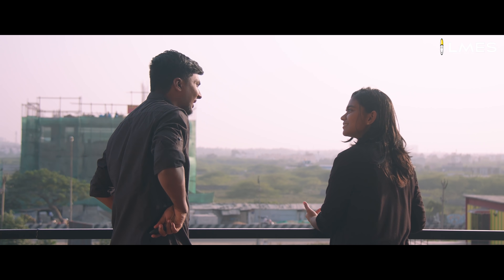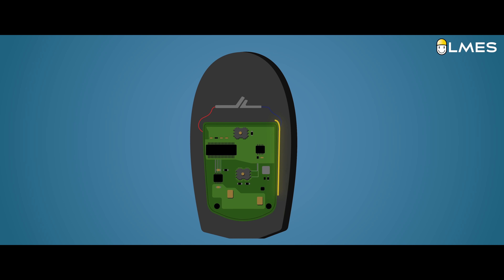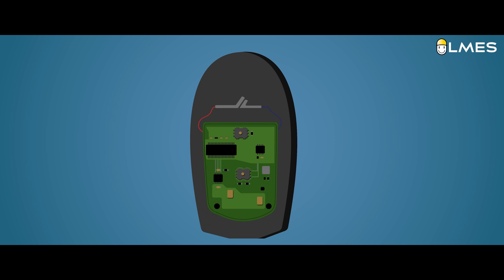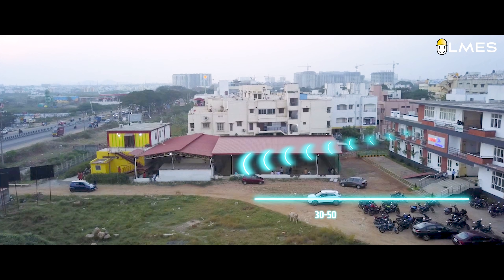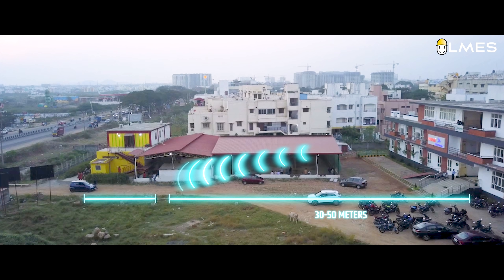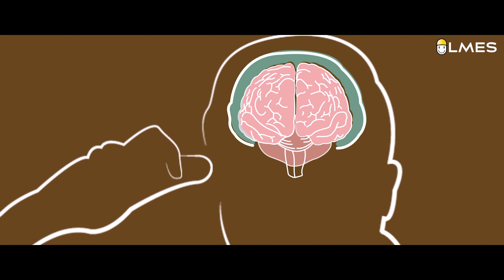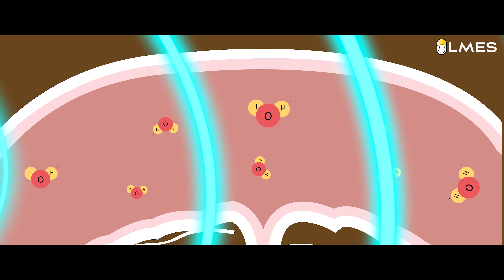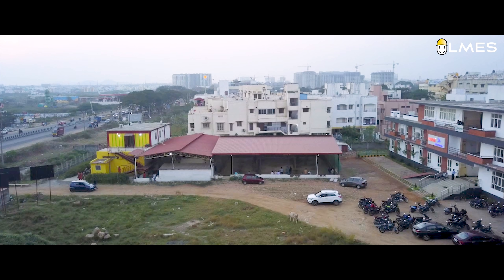How to unlock your car using water? | LMES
Certified Electrical workshop for kids is a 2 Day course that happens on  January 27 and February 3, 2019.

Your kid will learn:-

- How is electricity produced?
- How fan and other electrical appliances works?
- Learn the science and application behind, motors. Pumps and magnets
- Design an electrical circuit
- To build an electromagnetic crane
- To build different power generation models
- To build an electric car.

Hands-on Bio-Genetics workshop for kids is a 4 Day course that happens on every Sundays from January 27 to February 17, 2019.

Class 3 to 5 | AGE 7-10

- Make your own microscope.
- Make a colour changing rose.
- How to create a fossil?
- Let's grow zebrafish tail.
- Learn DNA isolation from a banana.

Class 6 and above | AGE 11-15

- Build your own microscope.
- Cultivation of the bacteria.
- How plants got their green colour.
- Get introduced about stem cells and their ability to regenerate.
- Study the effect of toxic food materials that we use daily
- Let's test the memory of zebrafish.

Things required for the experiment will be given to the kids and take away manuals which consist of experiments to perform in the home will also be provided.